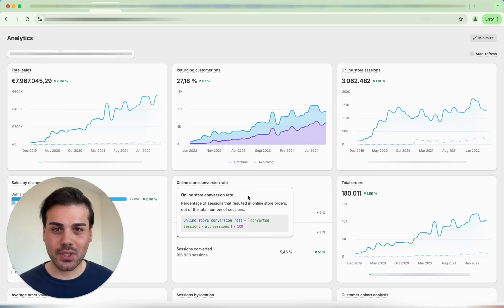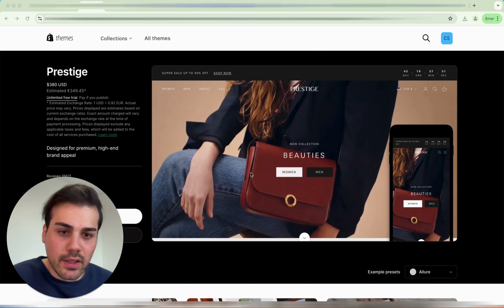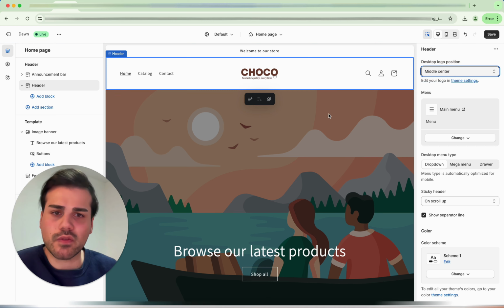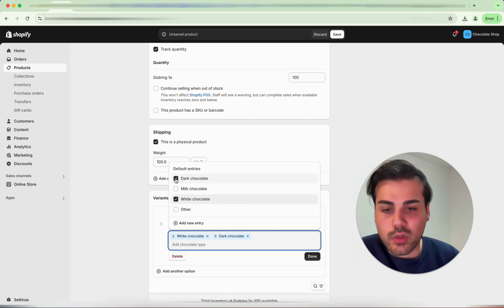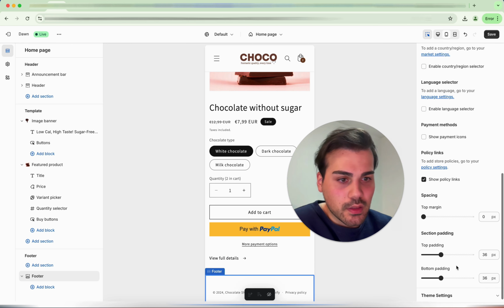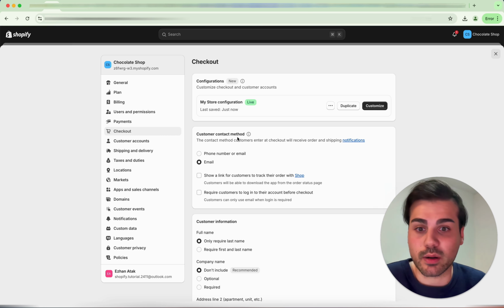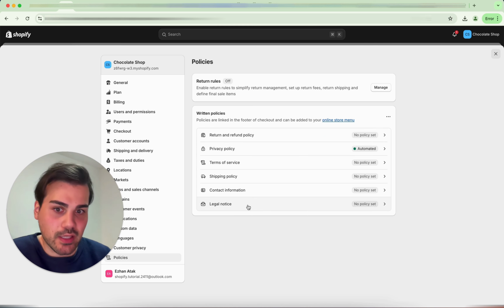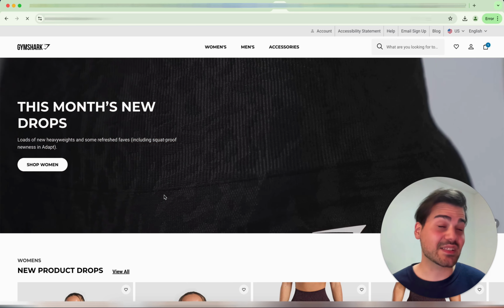Shopify Tutorial - BEST Tutorial for Beginners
Do you run ads on Meta, Google, TikTok, etc. and want to grow your marketing again with accurate numbers?

If you're new to my channel: My name is Ezhan, marketing expert at Adverfly. Through daily exchanges with numerous customers and advertising budgets in the millions that flow through Adverfly, I know what currently works and can share my knowledge with our community.

I know myself how difficult it is in marketing to keep up and keep your knowledge up to date. That's why I'm trying to give every marketer a little help with this channel.

Of course, as always in life, it takes time, patience and hard work to make everything work the way you want it to. If things aren't going quite smoothly for you yet, keep at it, keep learning and let your marketing grow!

Feel free to take a look around our channel. You'll find many more videos there.

Note: This video was originally created in German and has been translated for our English-speaking community, just for your information. Greetings from the office, your Adverfly team :)